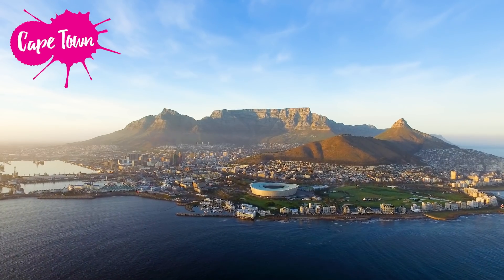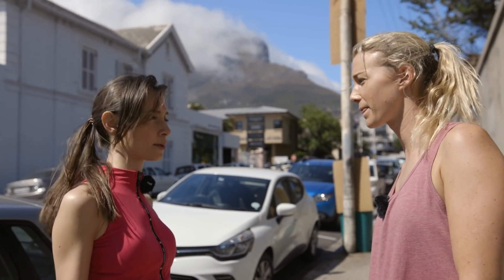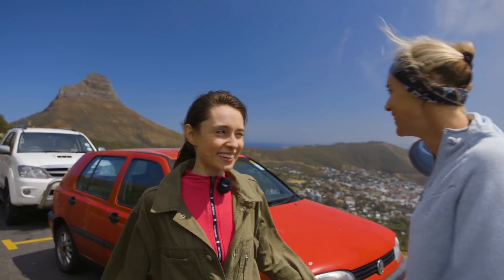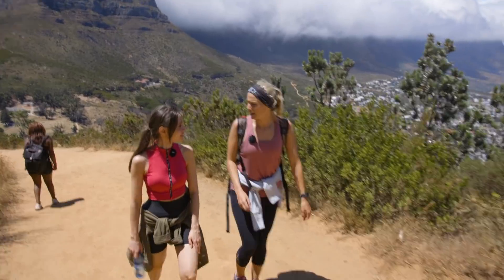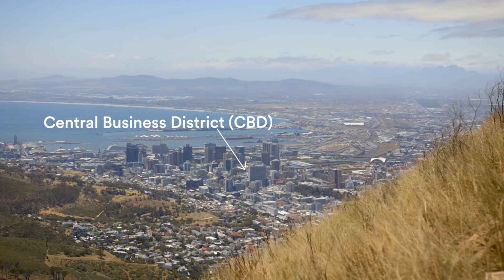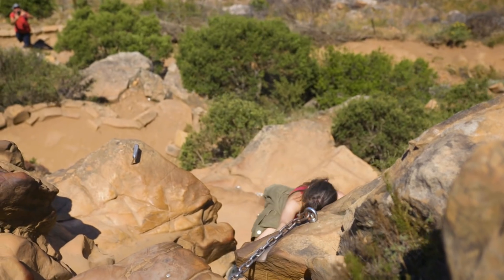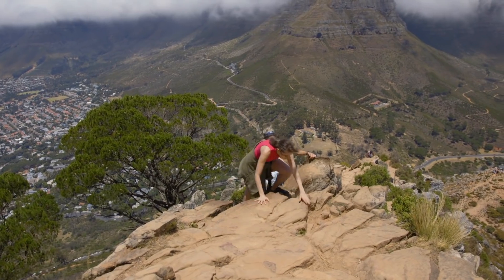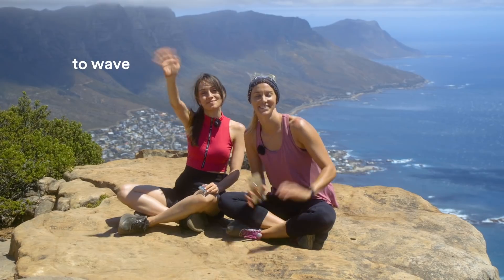Maria & Nicole hike up the peaks of Cape Town – On the go with EF #114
'On the go with EF' is our travel vlog, where a team of EF youtubers travel the world and vlog about the cities they visit, languages and culture. The team now consists of Maria, Angelina, Liam & Asia.

Cape Town
bench
to hug
shutter
pony tail
Table Mountain
windy
cable car station
massive cloud
tablecloth
The South-Easter
Lion's Head Mountain
information sign
trail
backpack
windbreaker
sun cream
water
snack
Camps Bay
bay
branch
starling
vygie / ice plant
bud
lizard
bush /shrub
Athanasia
rock hyrax ("dassie")
mountain peak
head torch
to hike
cricket
Signal Hill
Sea Point
Central Business District (CBD)
ladder
to climb
chain
to blow
to pause
staple
hiking trail sign
summit
to high-five
skyscraper
Saint Valentine's Day
date
keyring
to wave

* Question: What is your idea of a great date?
* Prize: Key ring
* Deadline to comment: 23 April 2020
* Winner (YouTube username): junior mendez